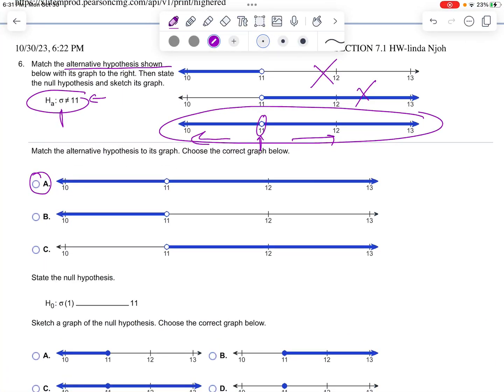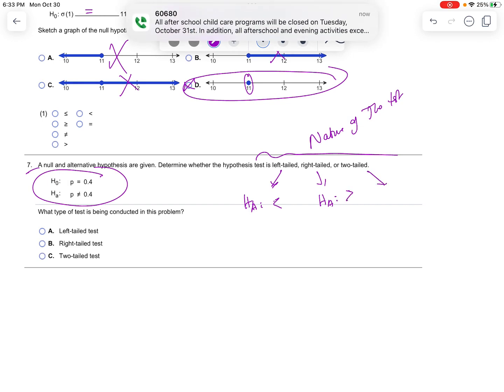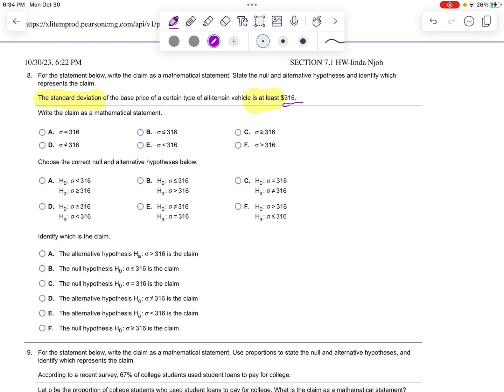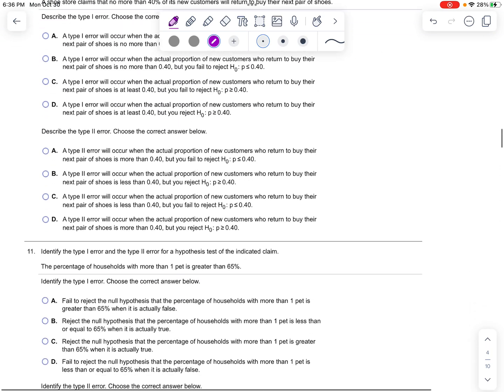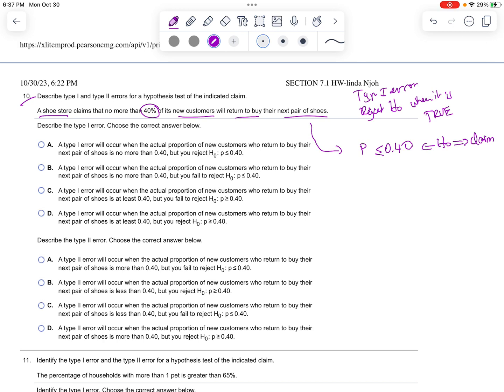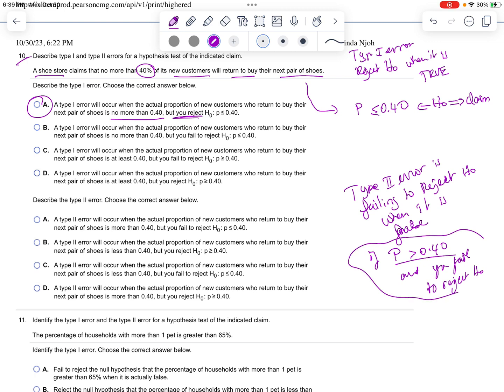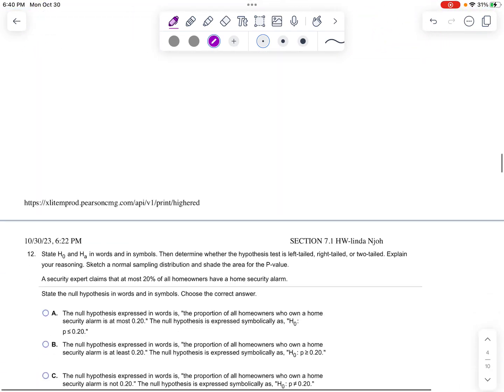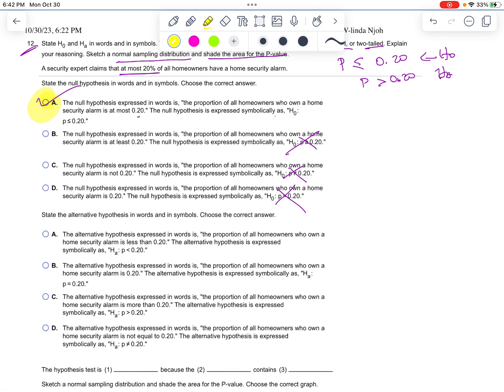Section 7 1 part 2 vid